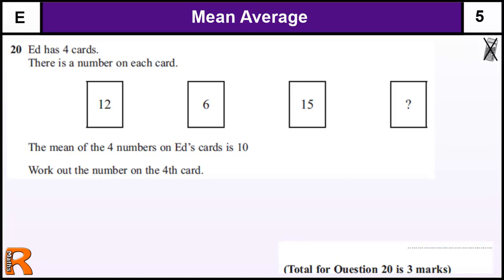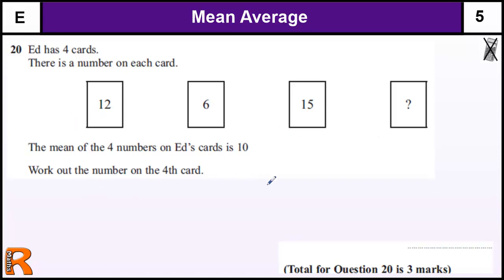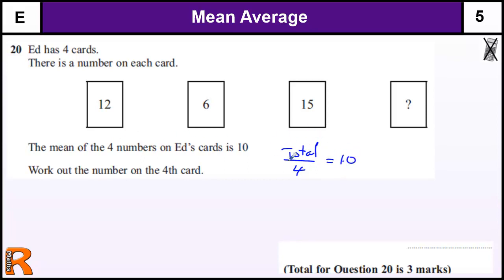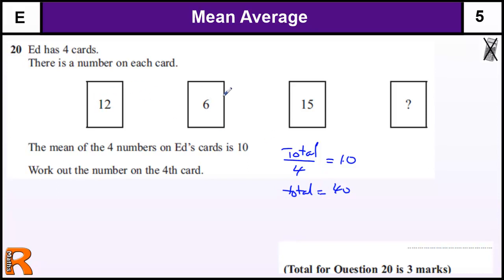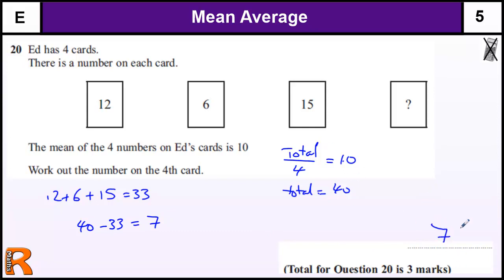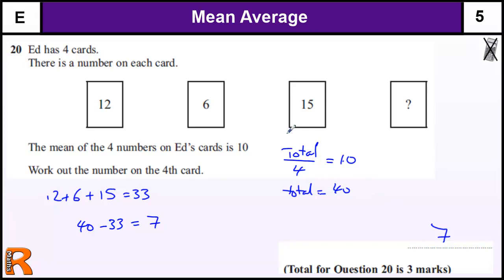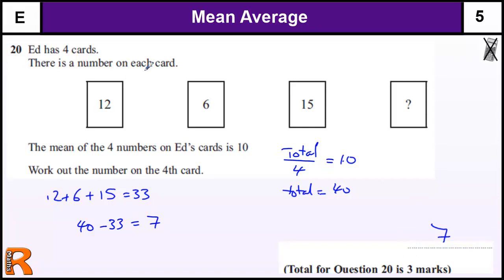Mean Average GCSE Maths Foundation revision Exam paper practice & help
Edexcel GCSE Maths Linear Foundation June 2013 Paper 1 Question 20 Mean Average GCSE Maths Foundation revision Exam paper practice & help